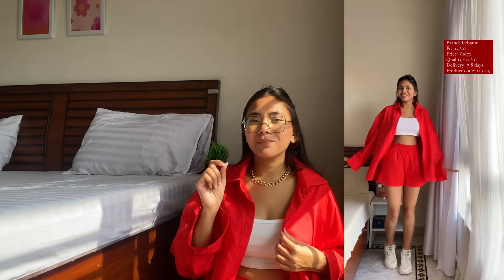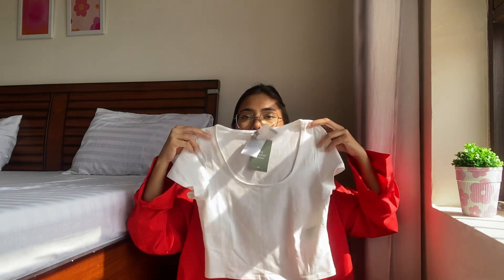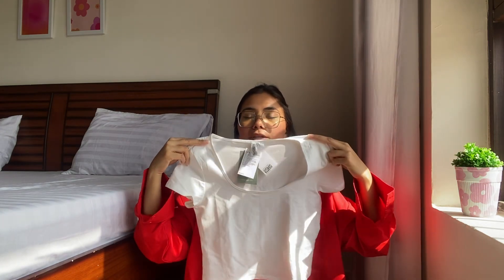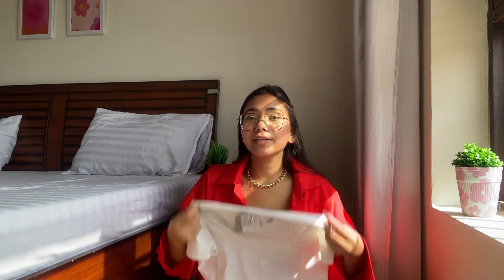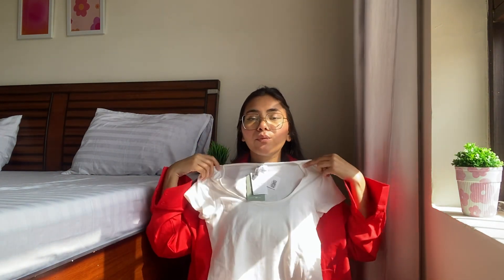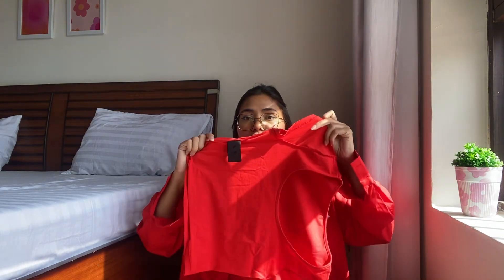Styling my Co-ord set in 4 different ways ( MODEST VERSION ) | Chhavi Jain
Urbanic- CHHJB23

Hey!
Do let me know how you liked this video and if it was helpful 💕

I make a lot of Bollywood inspired fashion content there. I bet you’ll love it! And if you don’t! Mai kaunsa tunhare phone ko pakad kr apne aap ko follow krungi😌

Love ya
-Chhavi🌸

Co-ord set- Urbanic (105419)

Look 1-
Jeans- Urbanic (40284)
Heels- Zara
Bag- Aldo

Look 2-
Top and scarf - H&m
Bag- Lulu&Sky
Shoes- Campus

Look 3-
Top- H&m
Bag- Acai Store from Instagram
Shoes- Campus

Look4-
Corset and heels- Zara
Leather pants- Urbanic (98467)
Bag- Aldo
Sunglasses- H&m